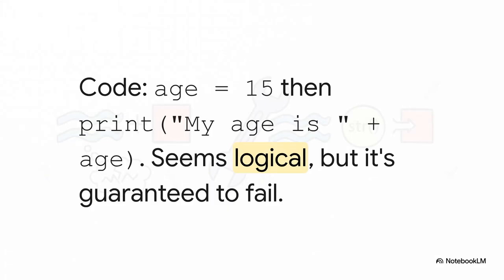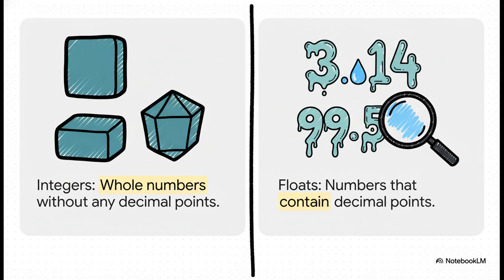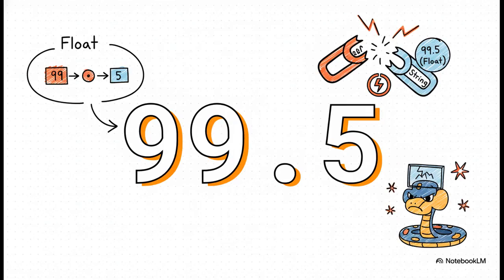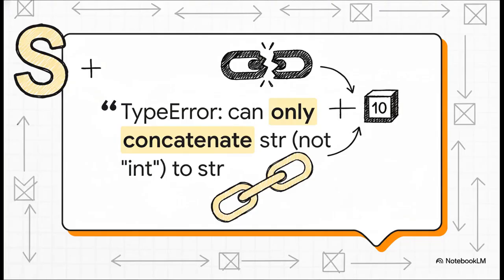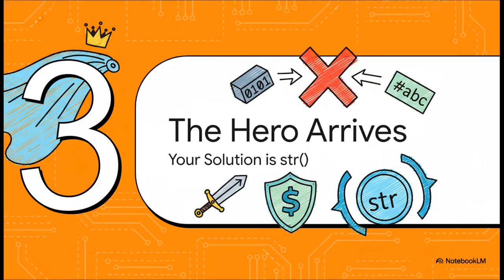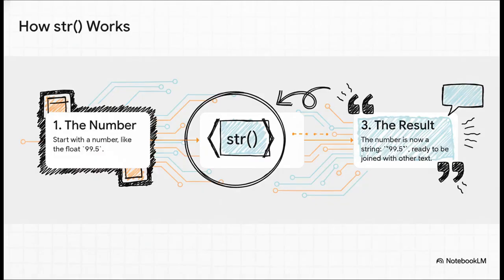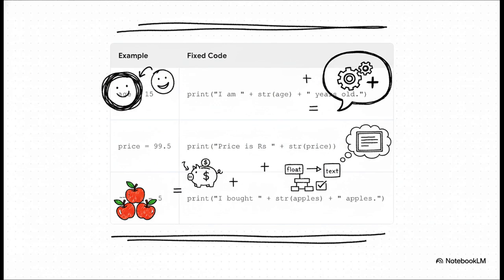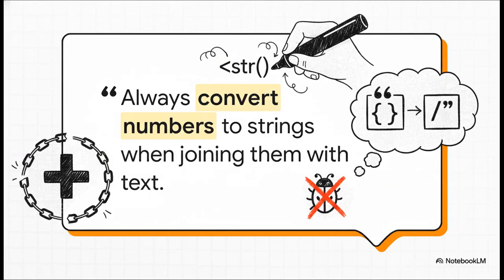Python Numbers_Integers_Floats_str_Function